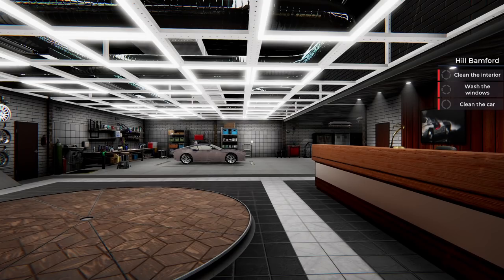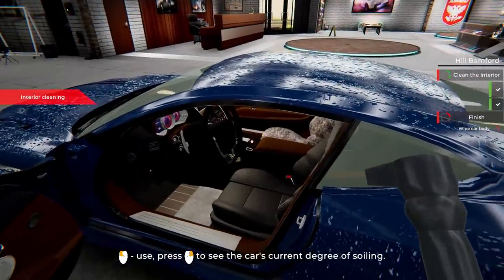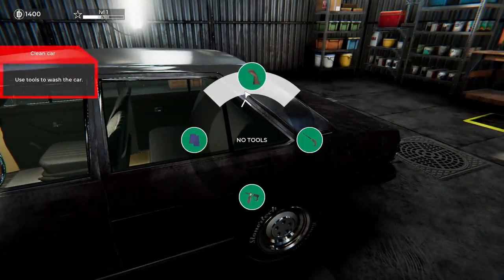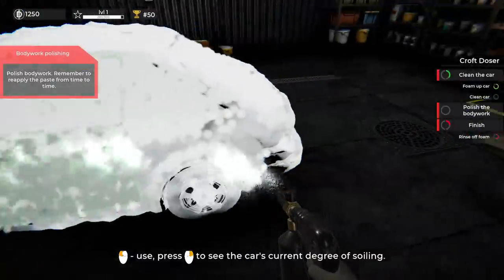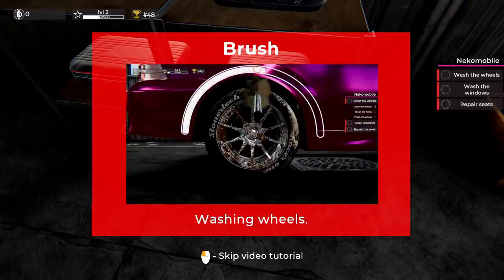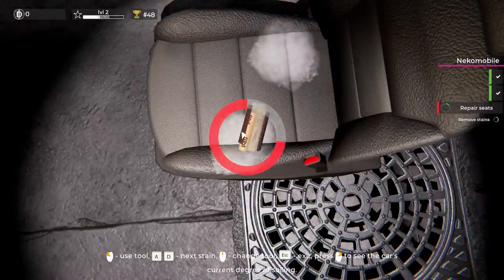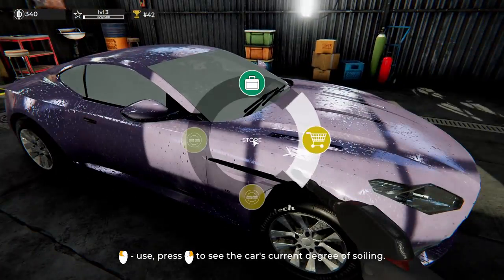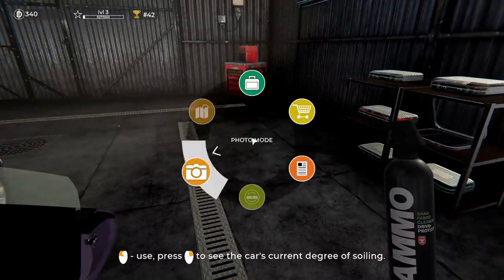Oddly Satisfying Cleaning Of Cars ~ Car Detailing Simulator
Car Detailing Simulator lets you uncover lost pieces of automotive history in an abandoned warehouse full of forgotten antique cars, then bring them back to your garage and restore them to their former glory! Polish the paint, shampoo the interior, find lost treasures!